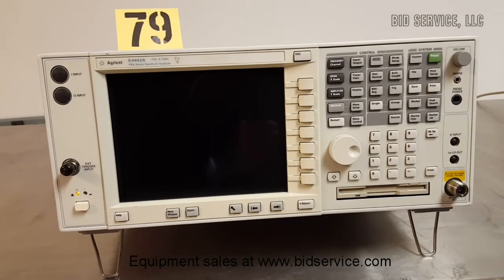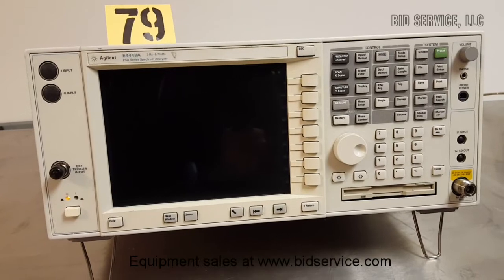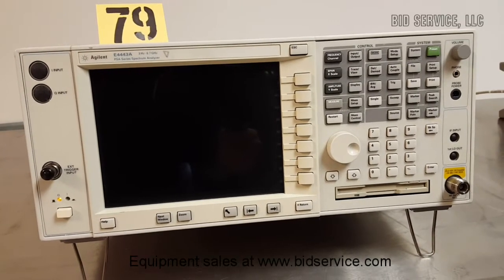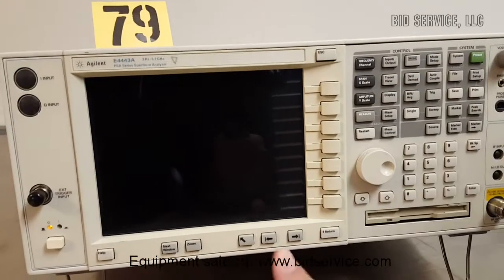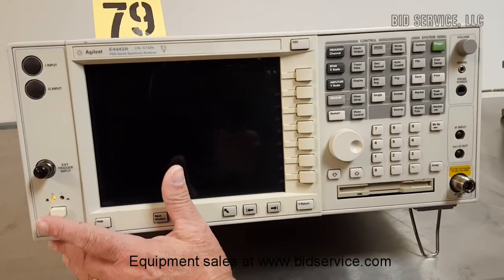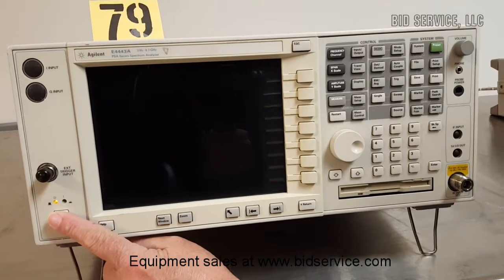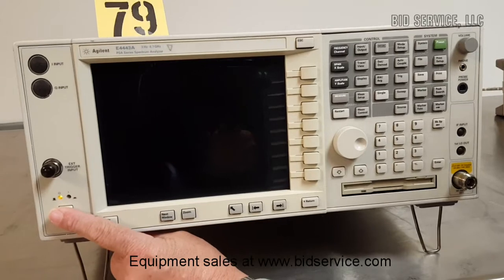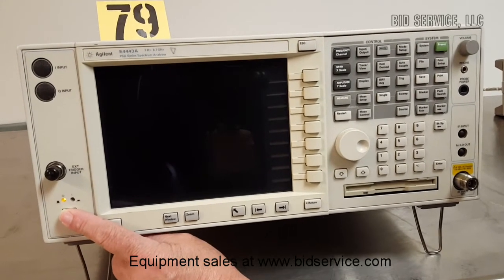Agilent E4443A PSA Spectrum Analyzer #62124